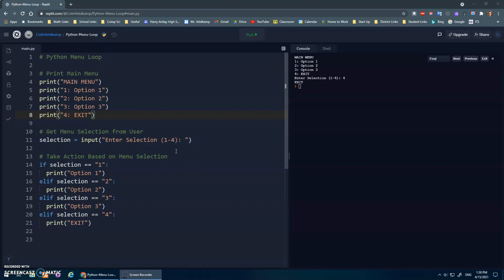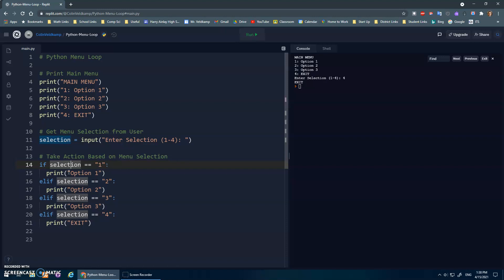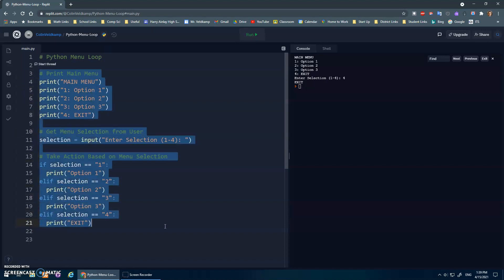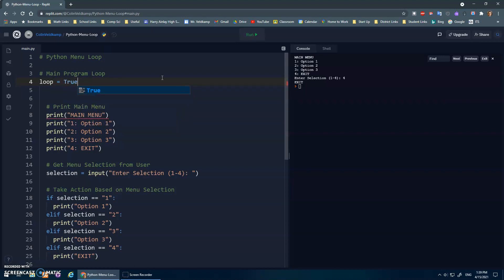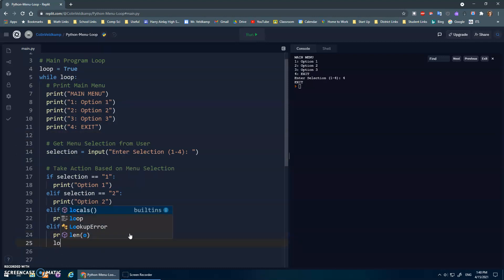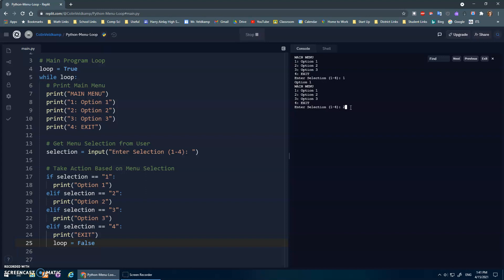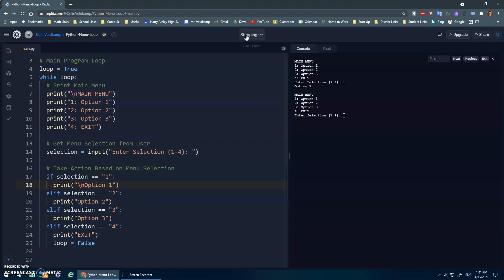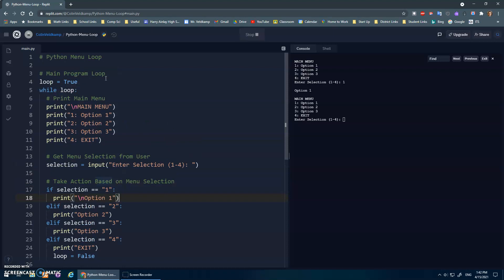05 Python Menu Loop